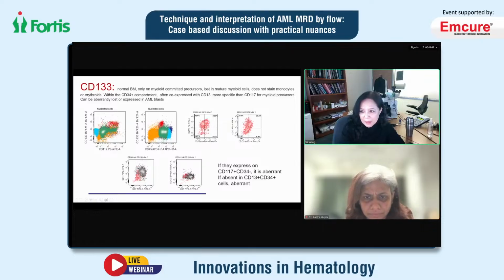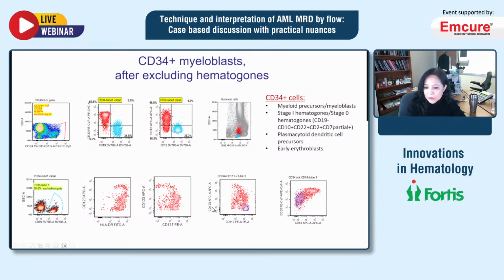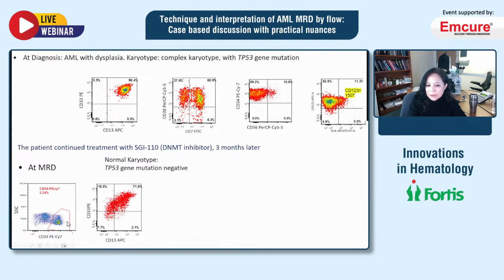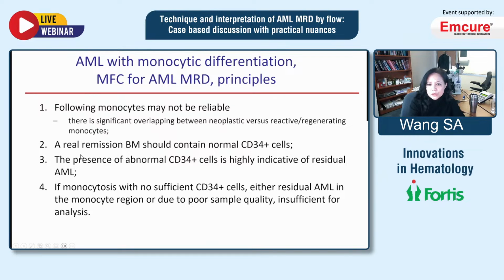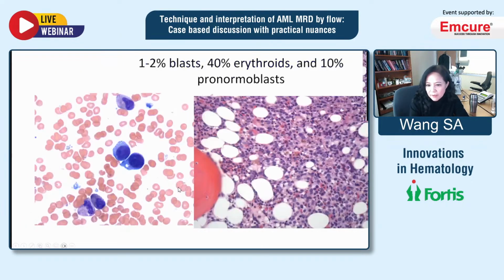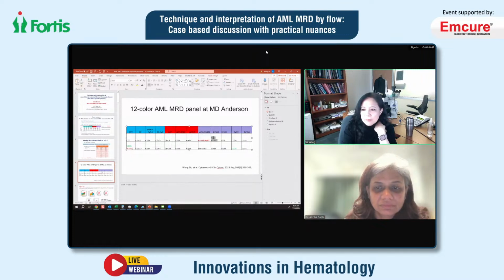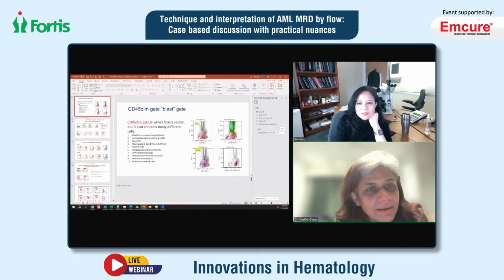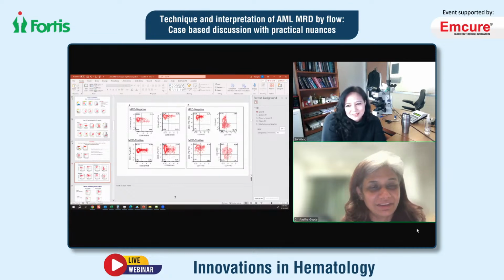Innovations In Hematology